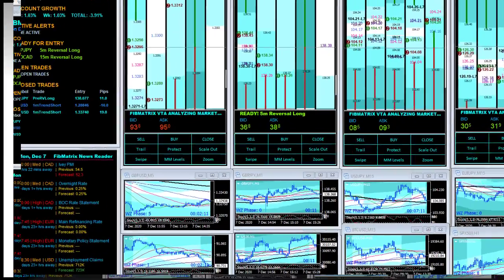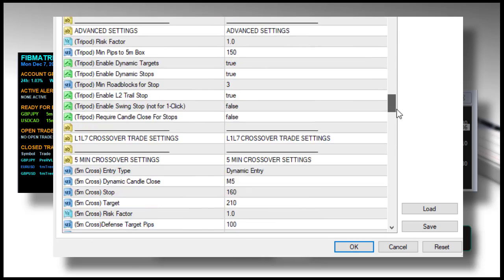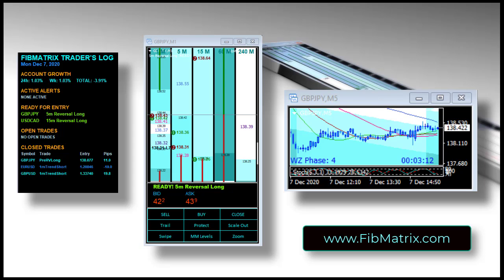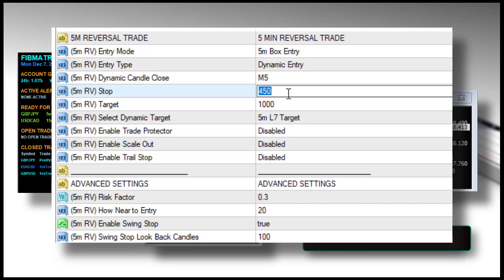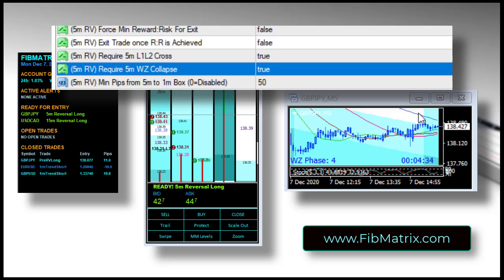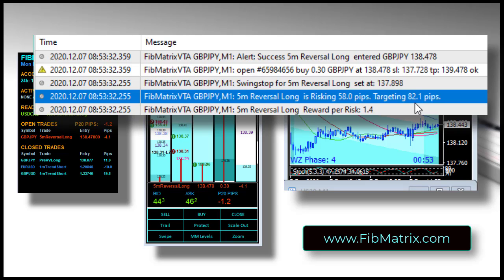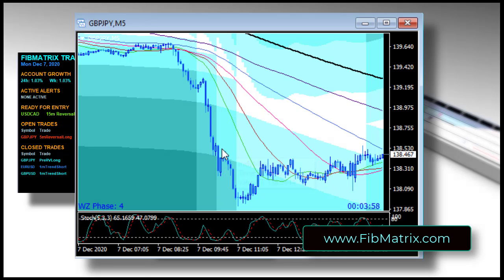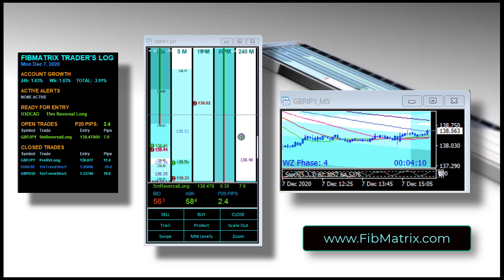Awesome Reversal Trade +40 Pips! Dynamic Stops with Automated Forex Trading Software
Hey Traders! Join Dynamic Fibonacci Grid forex trader and trading coach Sam Shakespeare as he guides the trade room participants during the live forex market. This forex trading video shows a great 5 minute Reversal Trade Setup that develops on Gbp/Jpy pair. Sam shows you exactly how to use the FibMatrix VTA (Virtual Trading Assistant) to capture these amazing reversal trades.

Not to mention Sam gives a great lesson on how to trade forex using price action. Nothing is better to trade forex price action than the FibMatrix Dynamic Fibonacci Grids and VTA automated forex trading software.

Come trade with us in the FibMatrix Live Online Forex Trading Room and never trade alone again!